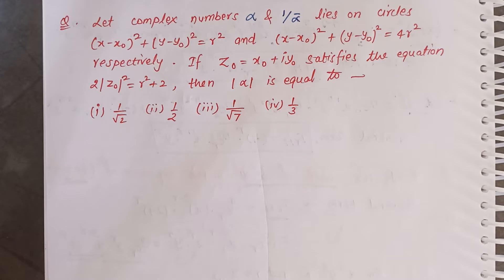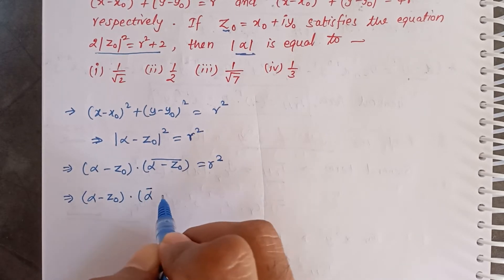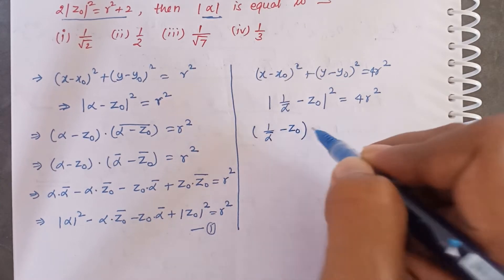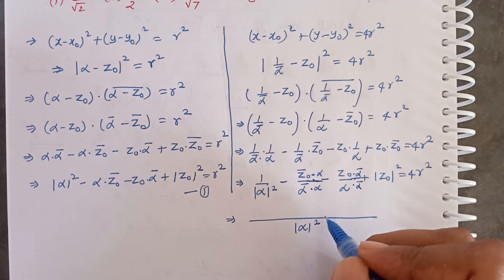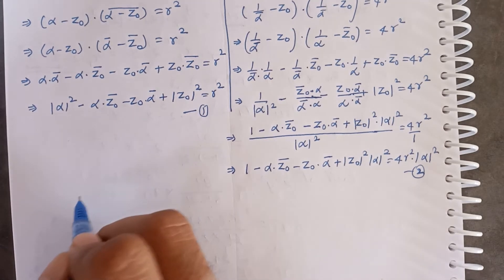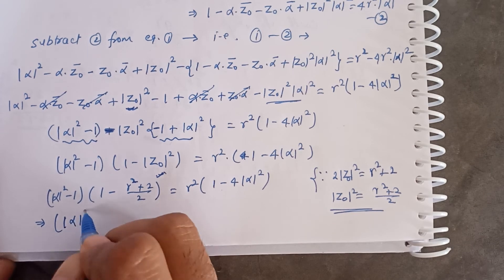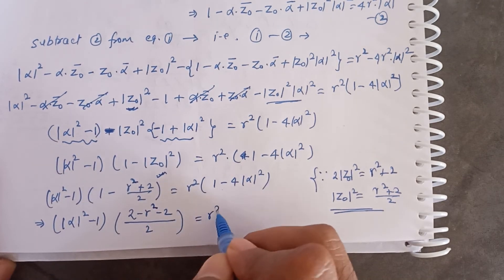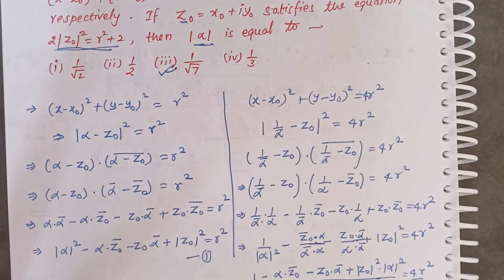Complex numbers|| previous year|| jee advance || 2013